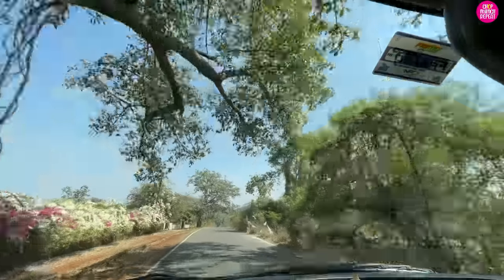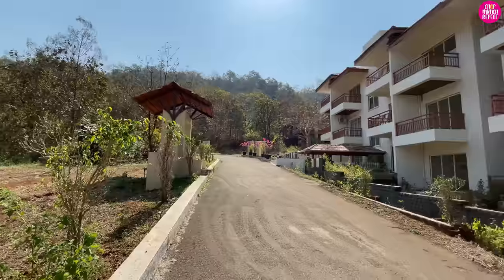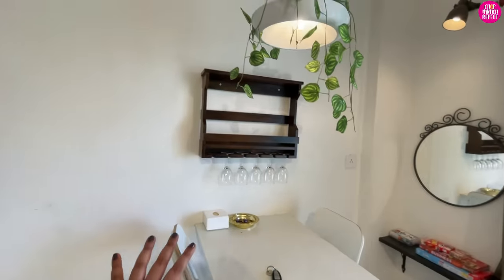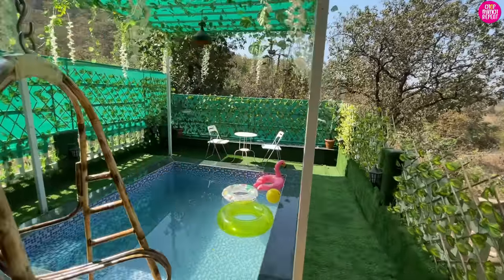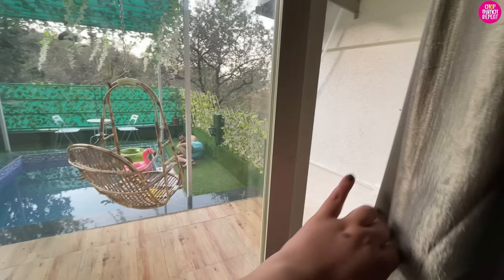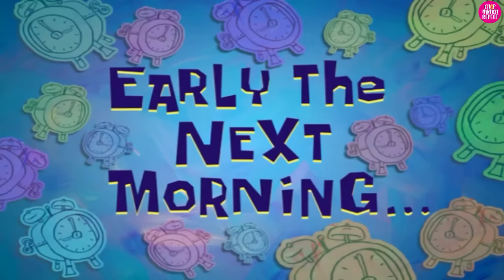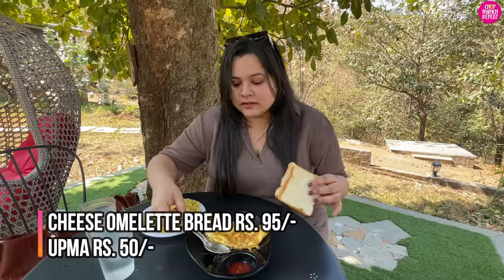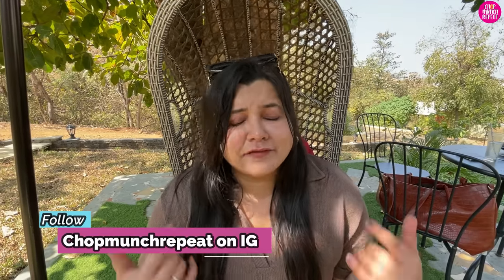LUXURIOUS STAYCATION AT JUST Rs. 2500/- 🤑🏖WITH A PRIVATE POOL 📣 KARJAT📍AFFORDABLE AIRBNB 🤑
HILLSIDE GEM, HOLIDAY MAIYAAN, KARJAT

i'm back with another fun Staycation Vlog and as you must have read in the Title, we booked this place on Airbnb at just Rs. 2500/- and my god!! What a blissful experience it has been!! ❤️

HILLSIDE GEM 🏖

A2-009, Holiday Maiyaan, Village Dhamani, Karjat, Maharashtra 410201.